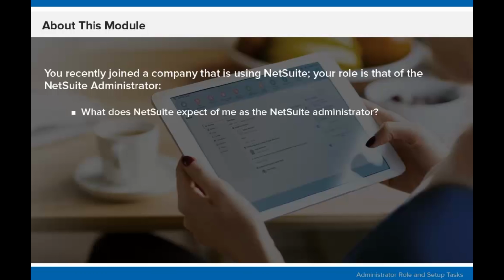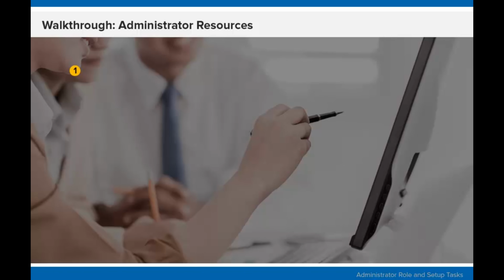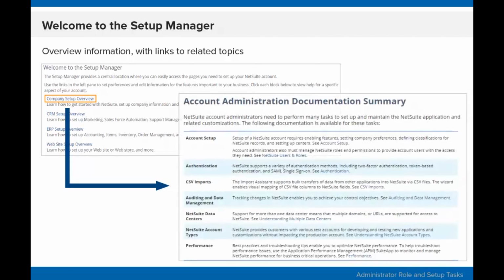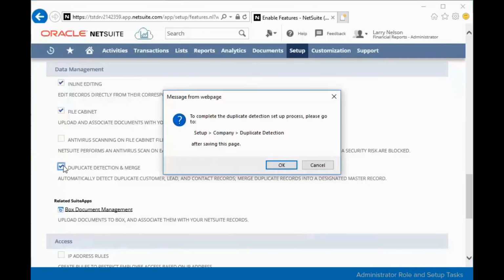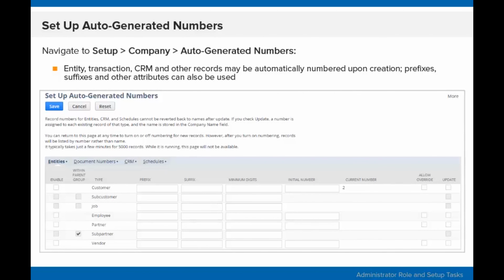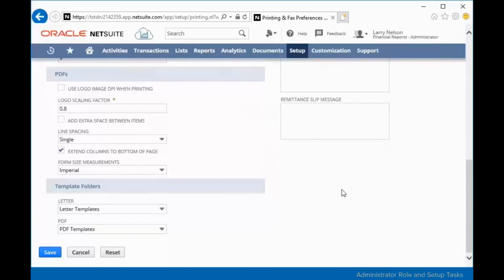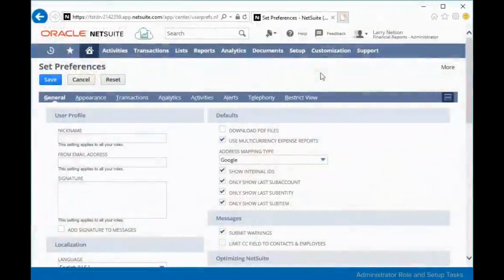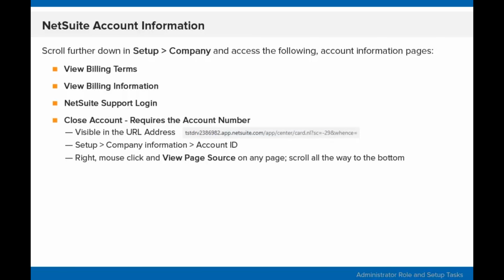NetSuite Administrator | Role & Setup Essentials ⚙️🔧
Are you ready to master NetSuite Administration? 🚀 In this video, we dive deep into essential NetSuite administrator roles and setup tasks, helping you optimize your NetSuite ERP system efficiently. Whether you're a beginner or an experienced professional, this guide will enhance your NetSuite skills and business growth.

🔹 What You’ll Learn in This Video:
✅ Understanding the NetSuite Administrator Role
✅ Step-by-step NetSuite Setup Wizard guide
✅ Optimizing workflows for efficiency & performance
✅ Essential user management techniques
✅ NetSuite customization best practices

This video is perfect for NetSuite beginners, business owners, and ERP professionals looking to improve their NetSuite administration skills. By the end, you'll have a strong foundation in handling NetSuite cloud ERP like a pro!

📌 More NetSuite Resources:
🔗 [Your Website or Related Resource Link]
🔗 [Your Course or Playlist Link]